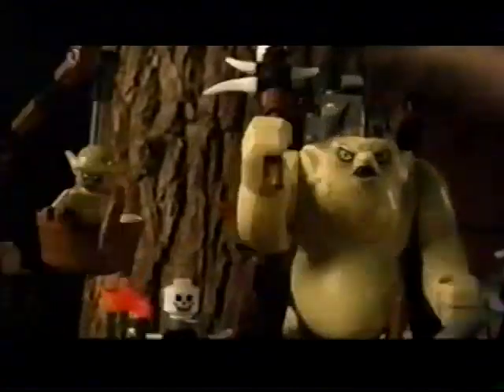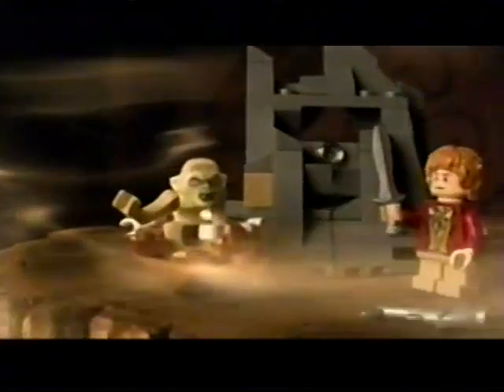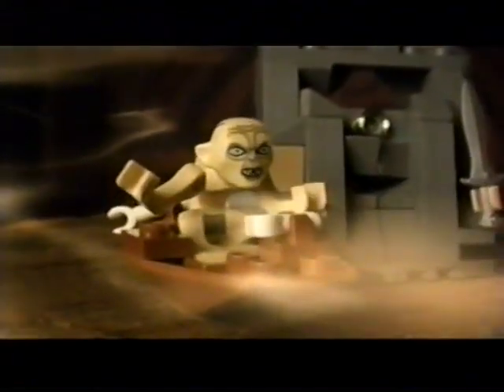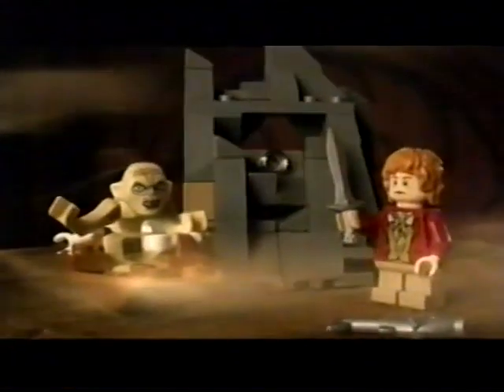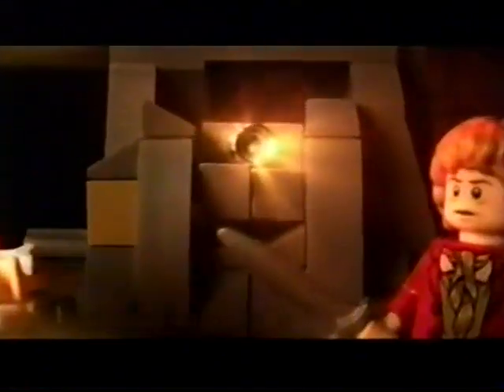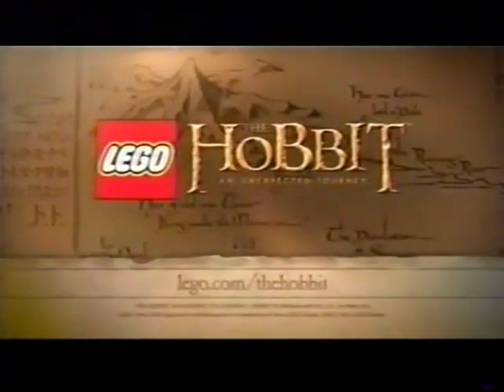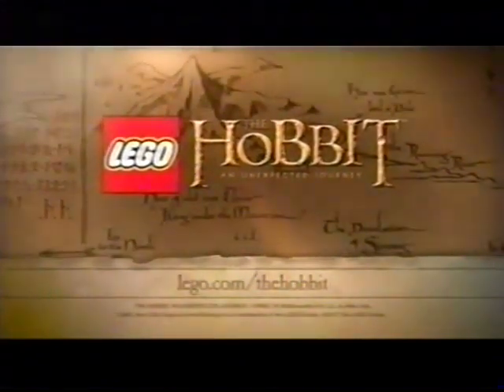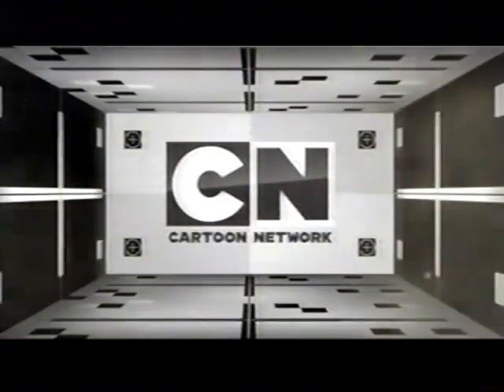CN USA - Lego The Hobbit (CN Side Promo)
aired in 2012

credits to MBsVCR

V (Social Media, ETC) V